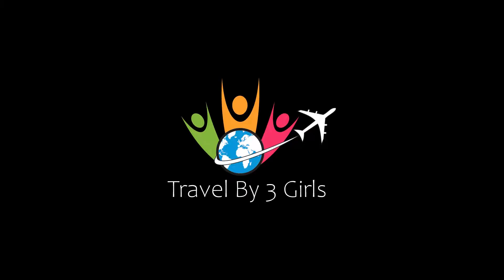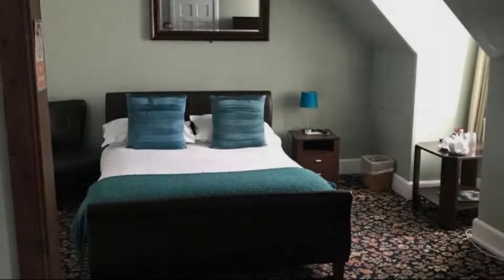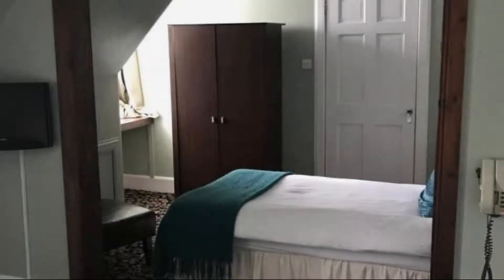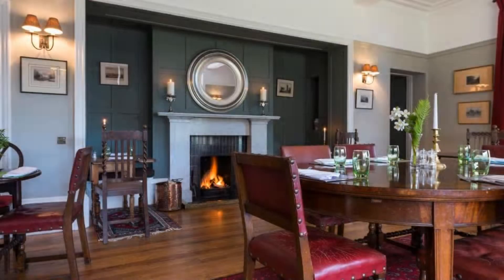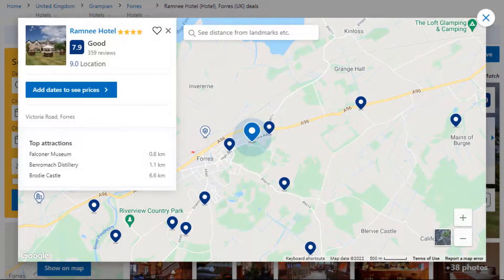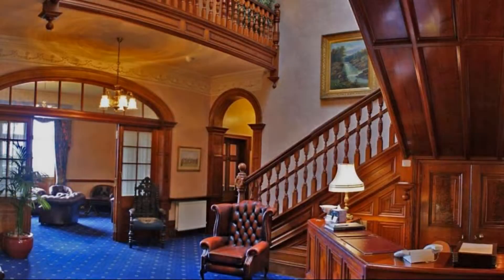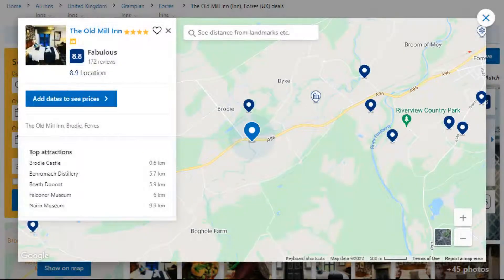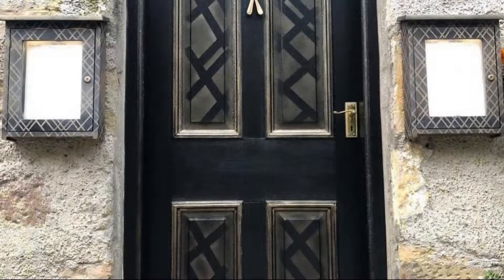Top 4 Recommended Hotels In Forres | Luxury Hotels In Forres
Queries Solved:
1) Top 4 Recommended Hotels In Forres
2) Top 4 Hotels In Forres
3) Top Four Hotels In Forres
4) Top 4 Romantic Hotels In Forres
5) 4 Best Hotels For Couples In Forres
6) Hotels In Forres
7) Best Hotels In Forres
8) Top 4 Luxury Hotels In Forres
9) Luxury Hotel In Forres
10) Luxury Hotels In Forres
11) Luxury Stay In Forres
12) Top 4 4 Star Hotel In Forres
13) Best 4 Star Hotel In Forres
14) 4 Star Hotel In Forres

Track Title: Reasons To Hope
Artist: Reed Mathis